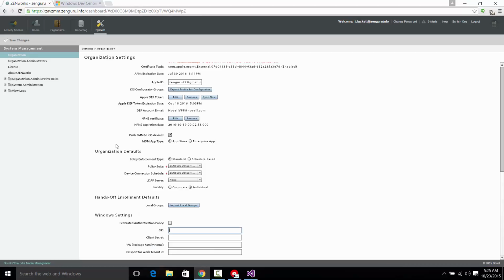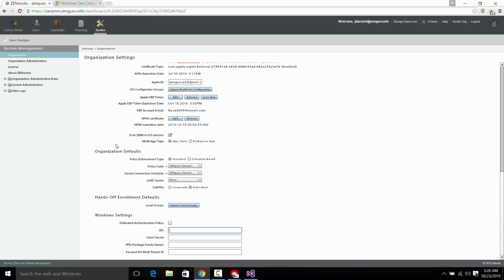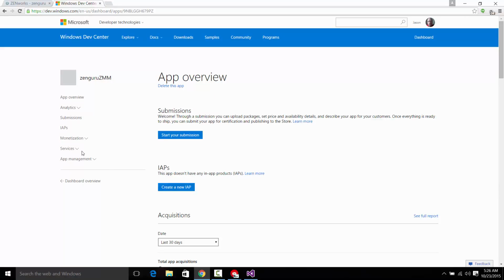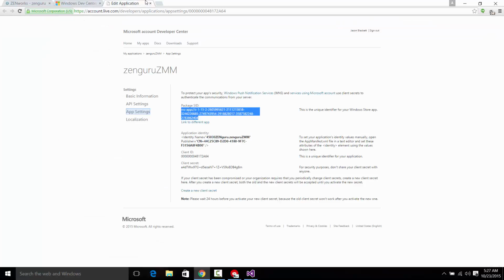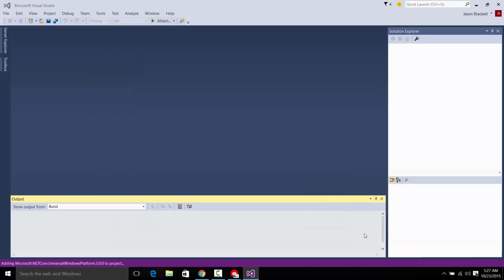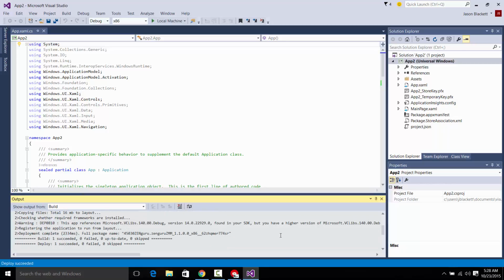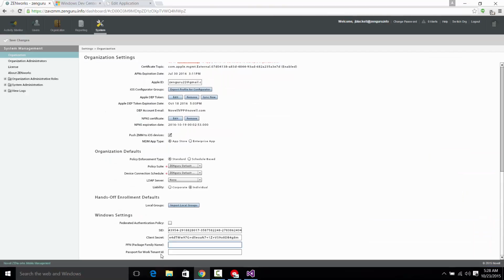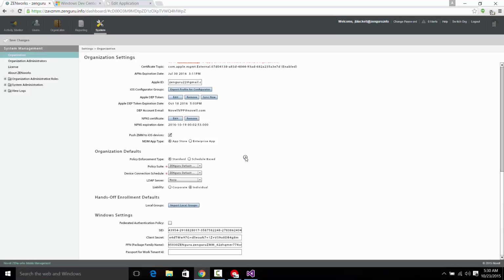WNSZMM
A short video that shows how to setup ZMM 3.2.1 to use Windows Notification Services to enable ondemand push of policy changes and tasks such as wipe, lock, ring, etc.